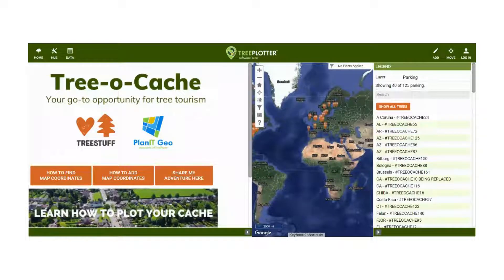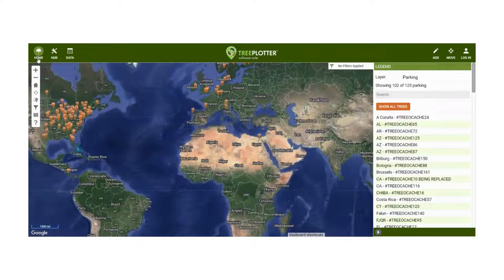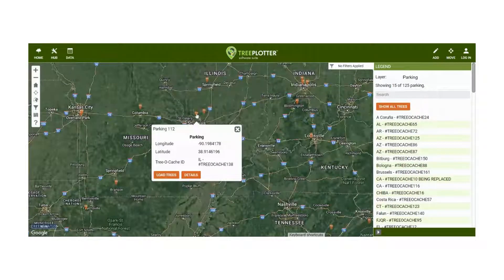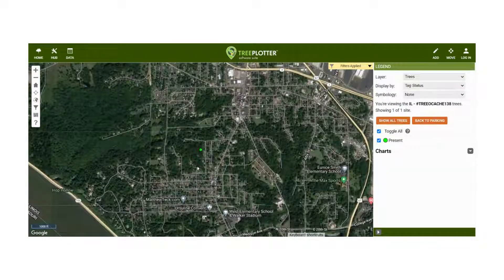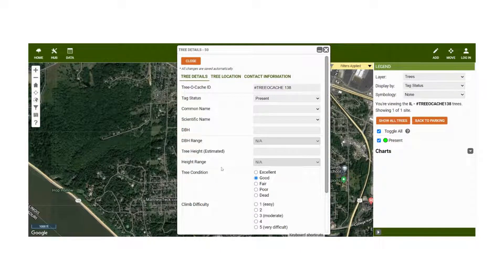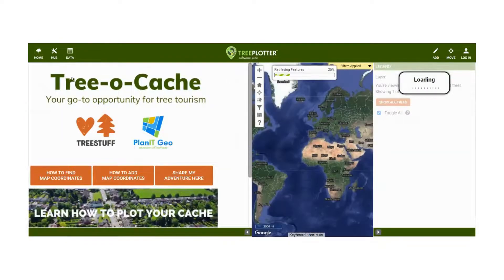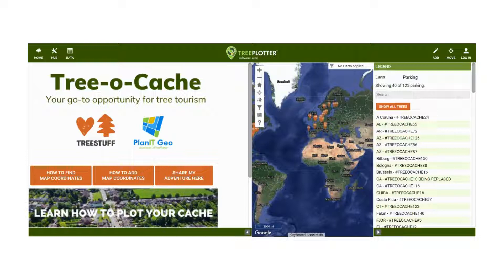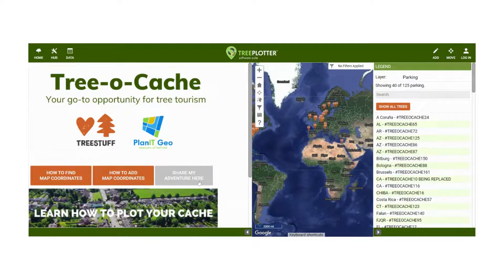Tree-o-Cache Tutorial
Based on geocaching, it’s a real-world hunt for treasure using the map-based application called TreePlotter. Something’s hidden and you have to use a GPS device to find it. We’ve taken this concept into the canopy in over 150 locations across the United States and the rest of the world!